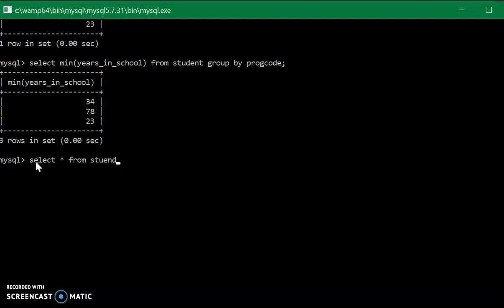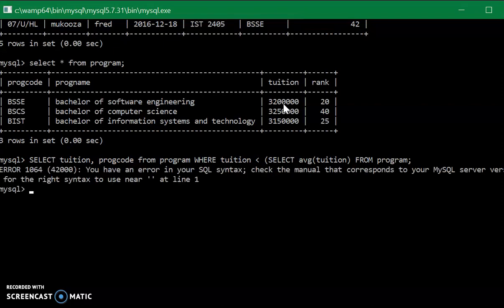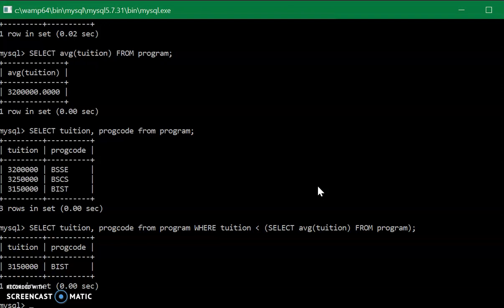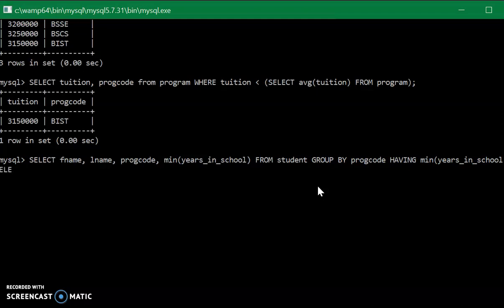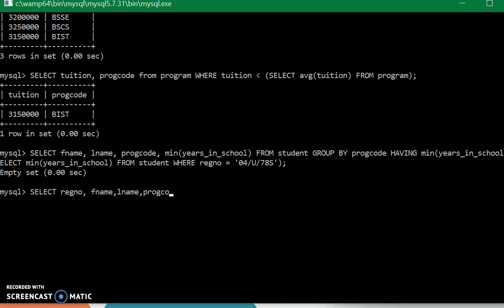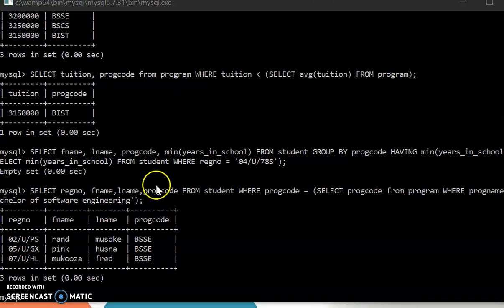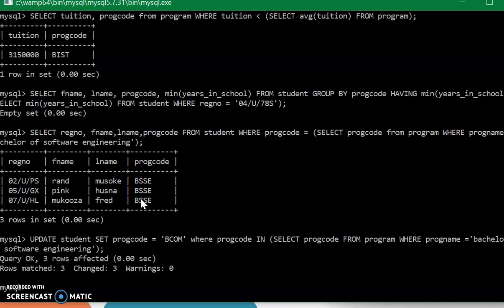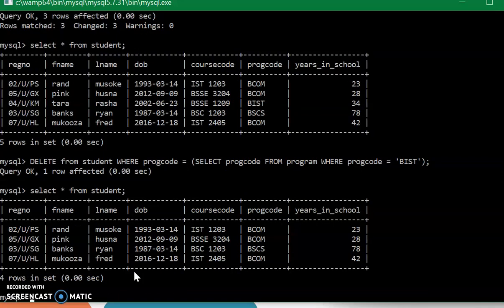Subquery practical by Dr. Hasifah